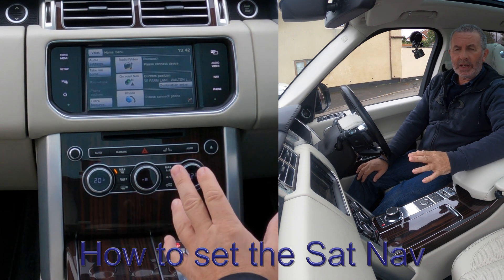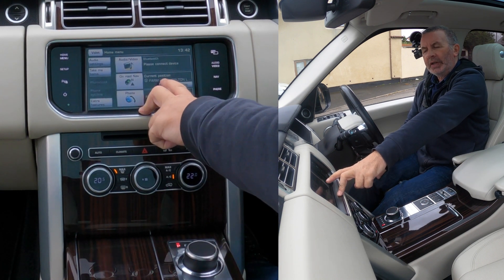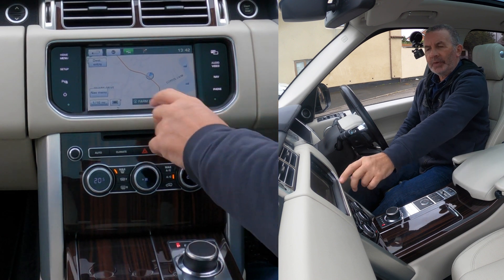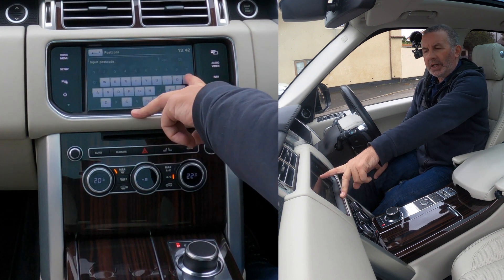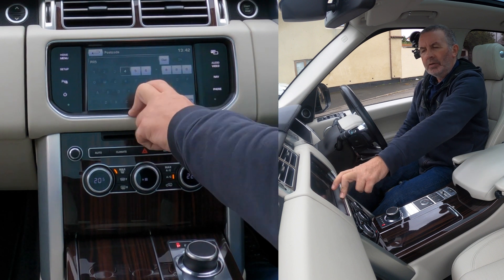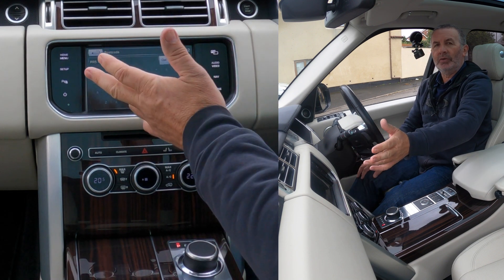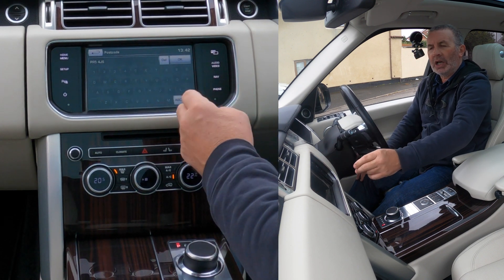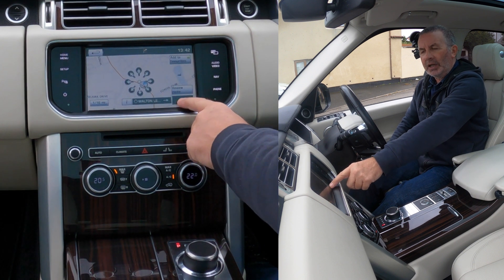How to Set The Sat Nav in a 2015 Range Rover